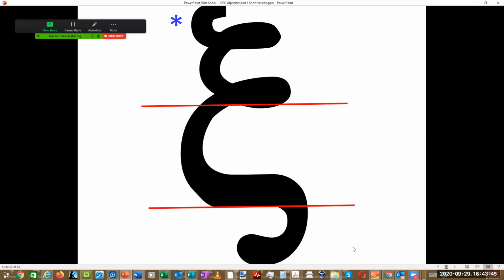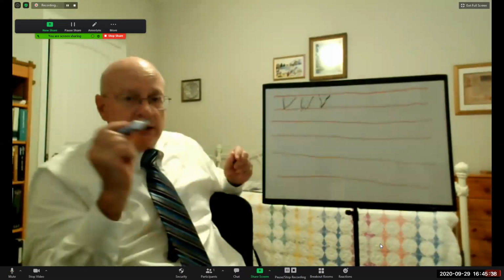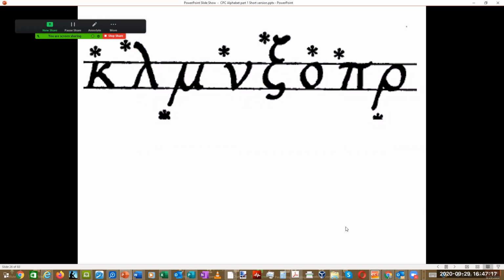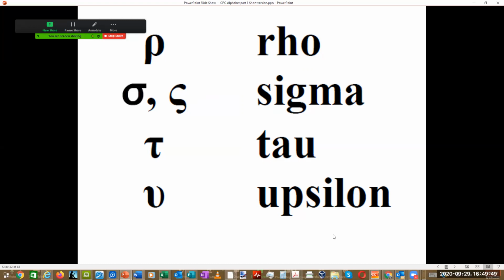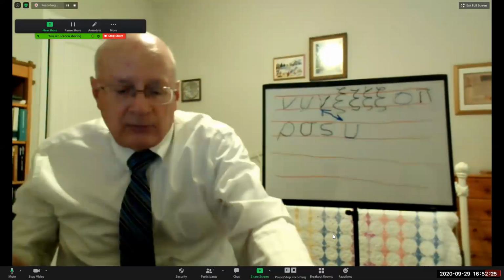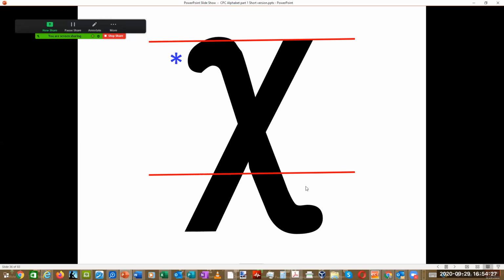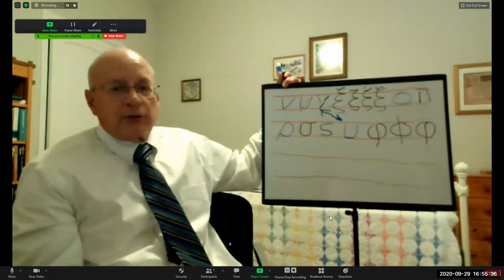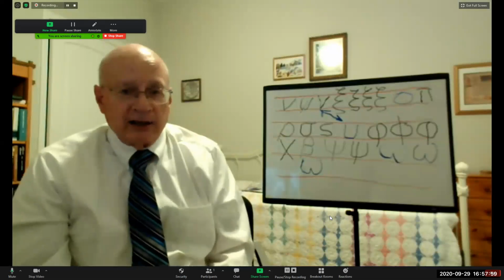Alphabet, part 2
The second part of the Greek Alphabet